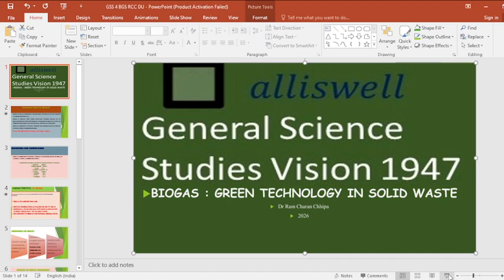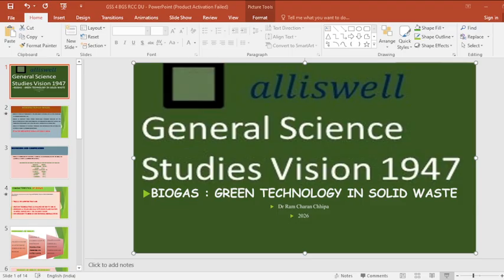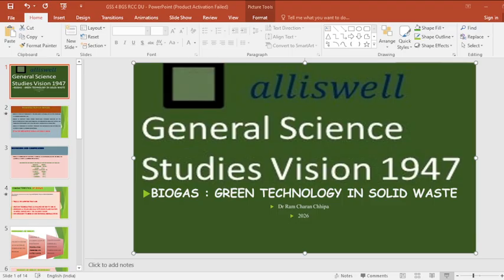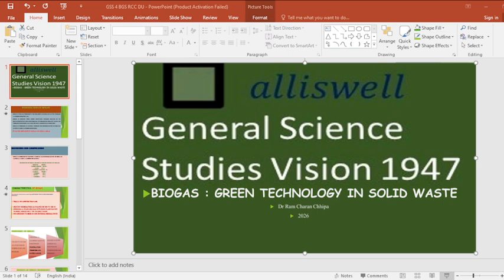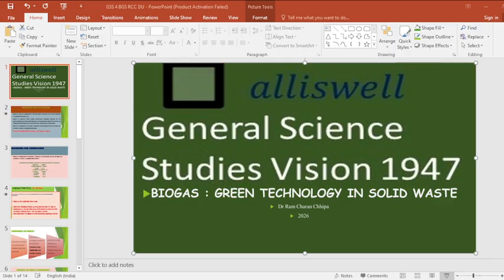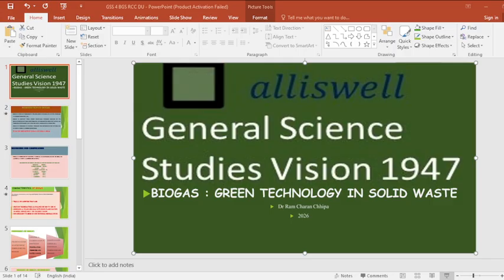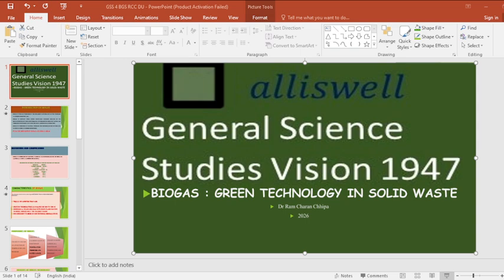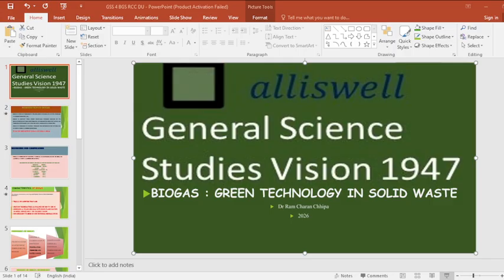Biogas As Renewable Energy ,General Studies FOR RAS and IAS Competitive Exams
Bio Waste into Wealth ,Biogas by BIOWASTES in Appropriate Conditions with Less Retention Time and Anaerobic Conditions, Patented Work